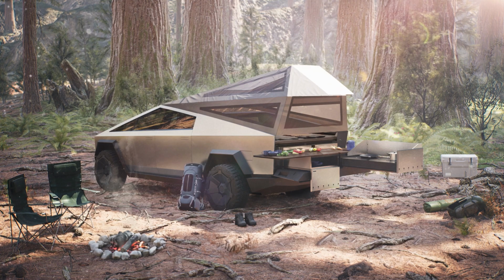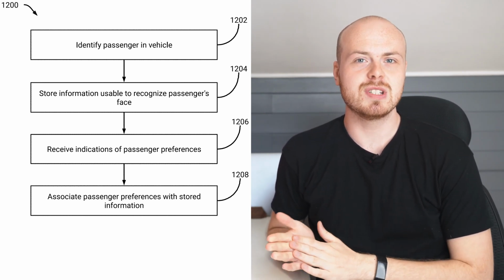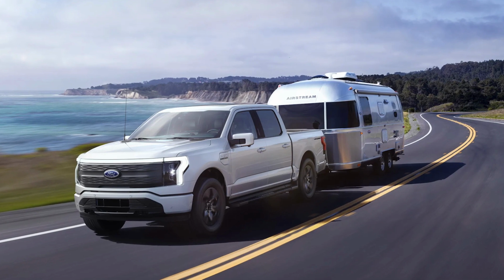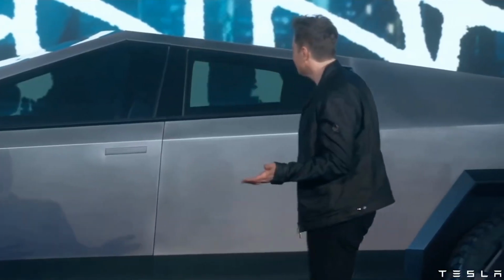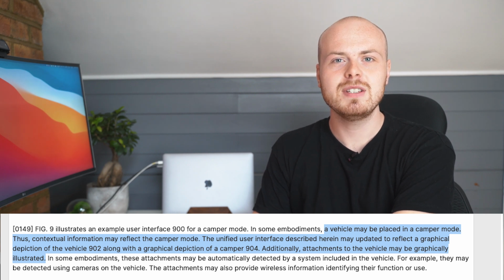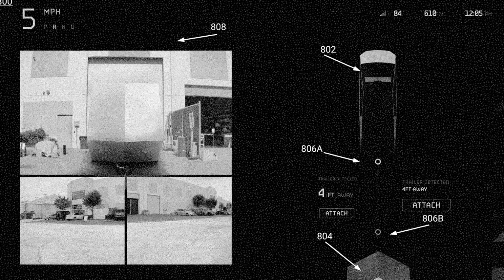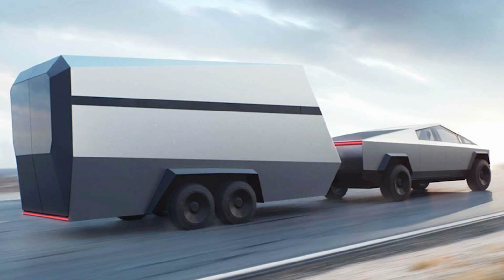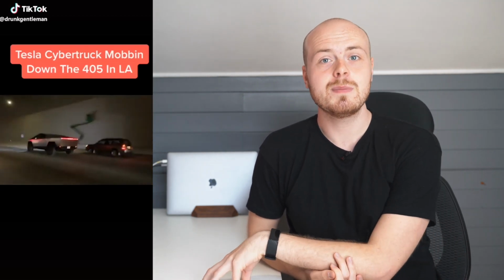Tesla Cybertruck RV Trailer & Camping Mode Revealed | Invest In Tesla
Just when you thought that the Cybertruck couldn't get any cooler, Tesla has released some new patent applications, revealing a bit more information about the Cybertruck, including camping mode and even a new RV trailer.

This new patent application for the Tesla Cybertruck user interface has revealed a bunch of potential new accessories, features, and even a range of up to 610 miles for the electric pickup truck. Far more than what Tesla CEO Elon Musk's 500-mile claim back in Nov 2019 when the Cybertruck was announced.

Obviously, having a solar panel on the Cybertruck would be pivotal as it allows the truck to get some extra mileage. Most EVs when being produced such as the Cybertruck and even the Ford F-150 (Cybertruck's closest competitor), always tend to lean on the side of caution when talking about the full range that these trucks can generate.

This is simply because the purpose of these vehicles is to transport heavy cargo, all of which does affect the distance in which they can travel. It's much easier to give an estimate for something like the Model Y or X as it's not something where you would typically be adding lumber, metal, or towing heavy objects on a daily basis.

So, including a solar panel of any kind which could help to add additional miles to the range of the Cybertruck would be a game-changer.

📝 My Favourite Camera Monopod (better than a tripod) Channel